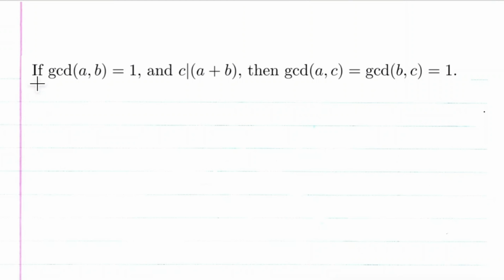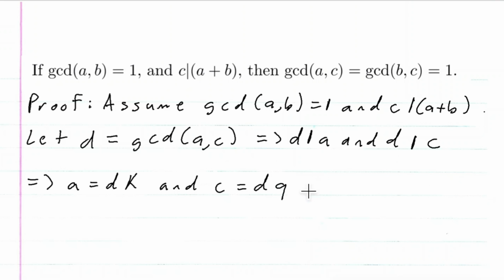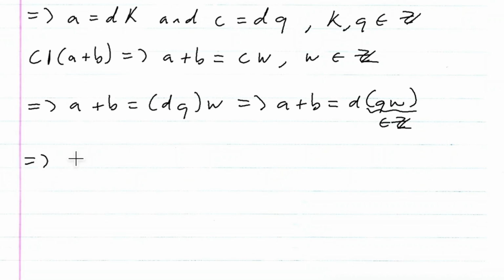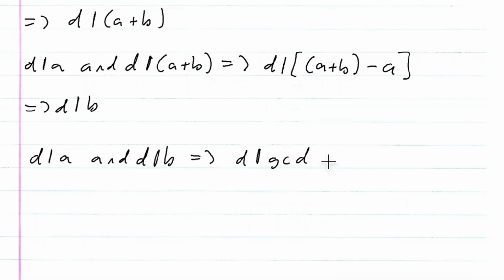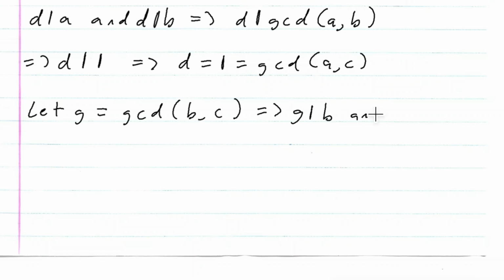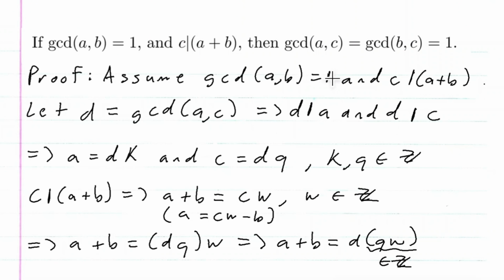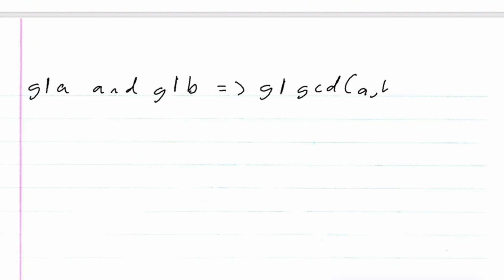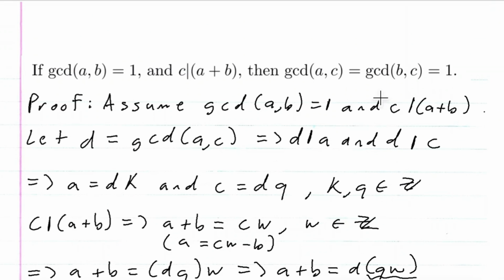If gcd(a,b)=1 and c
We are going over section 2.3 question 20 d in Burton's Number Theory Book.